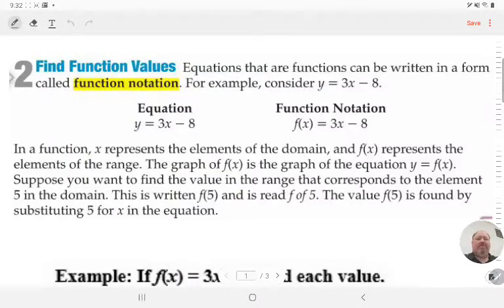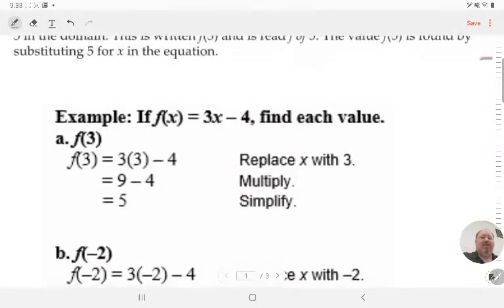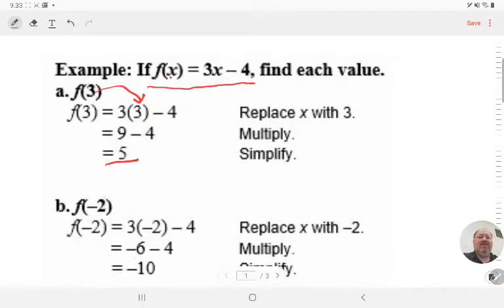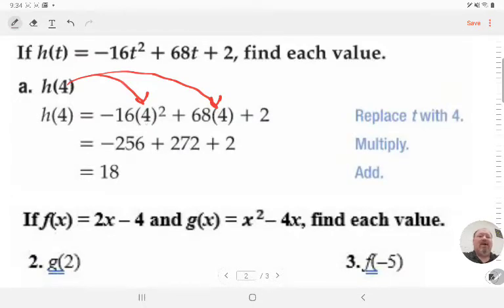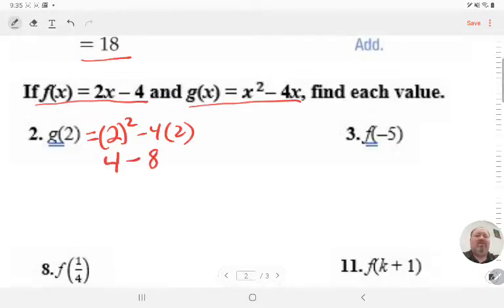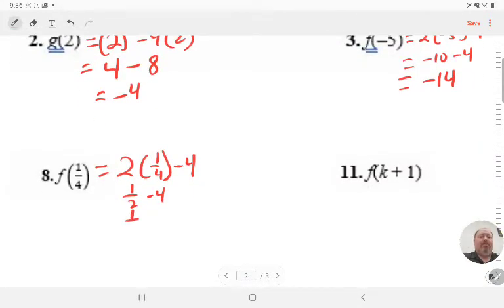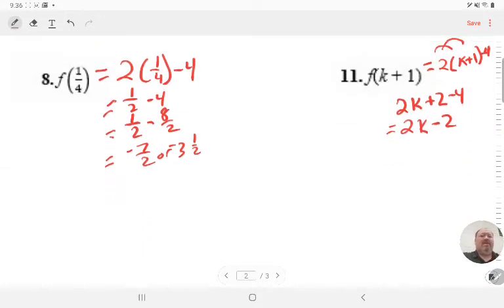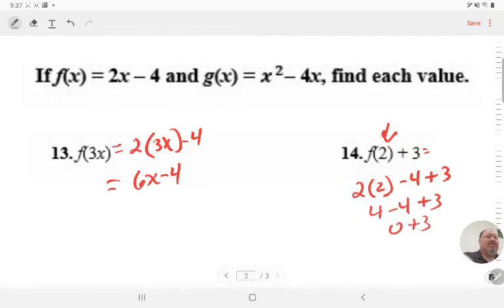September 22, 2020